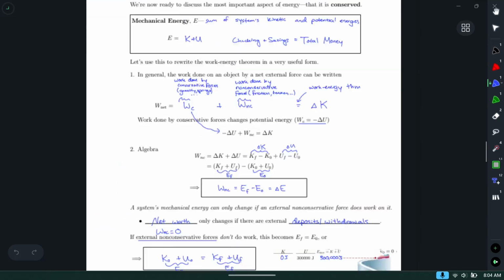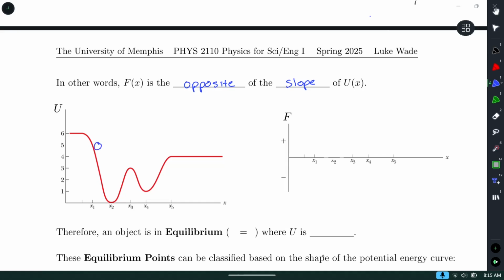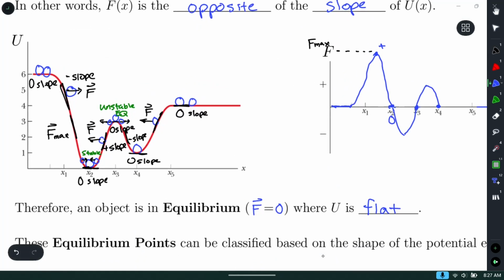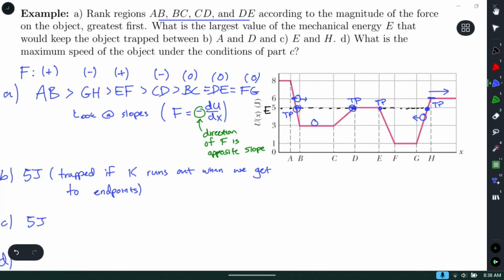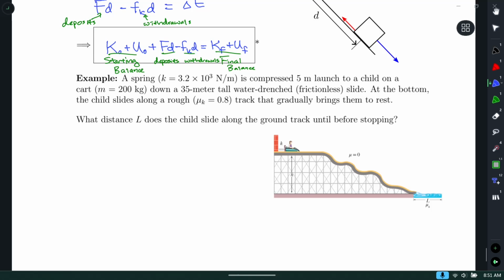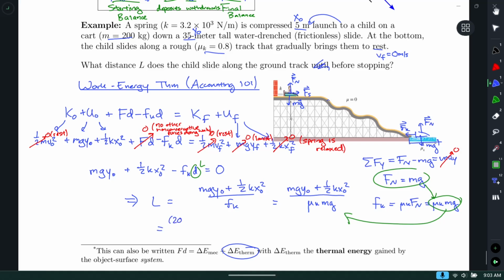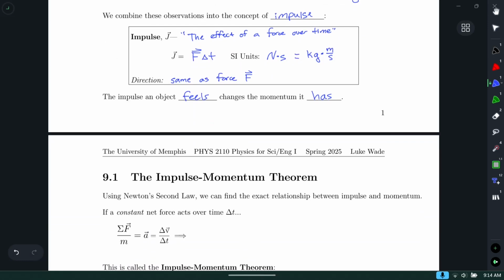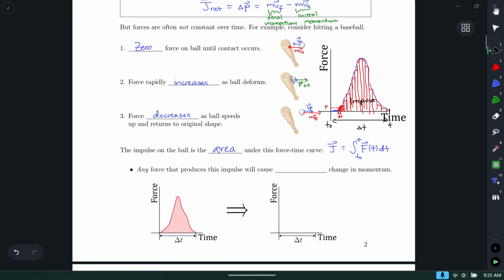PHYS 2110 Rainy Day Lecture